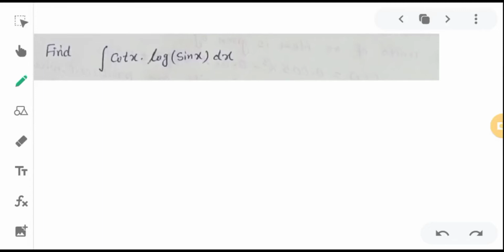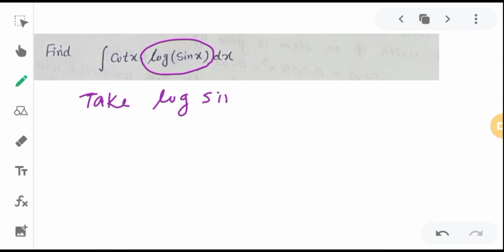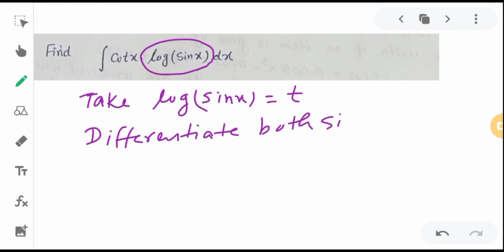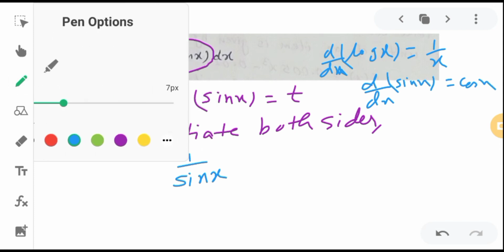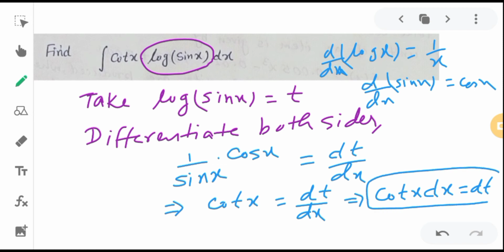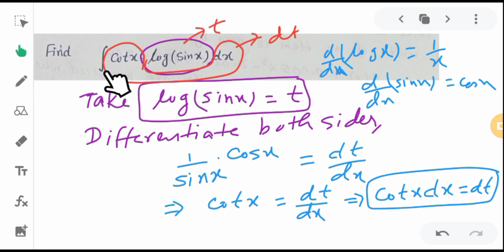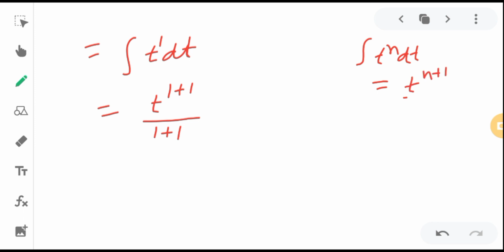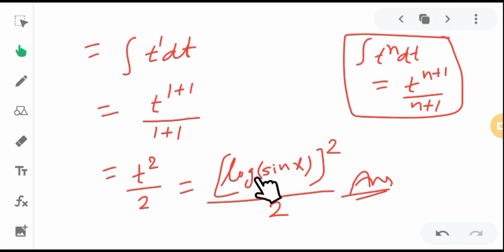Find Integration of Cotx.log(sinx) w.r.to x || Mathematics for 2nd PUC (Class 12th)